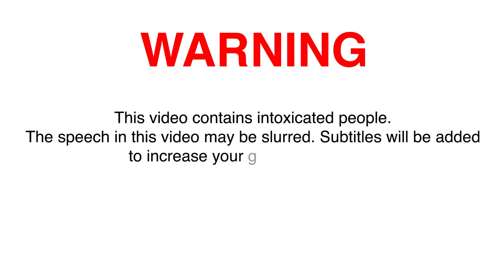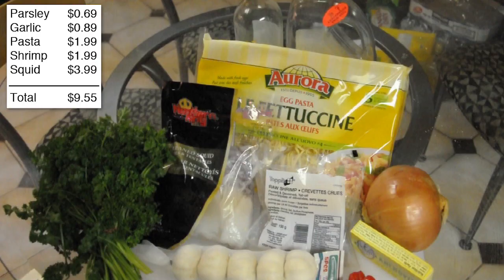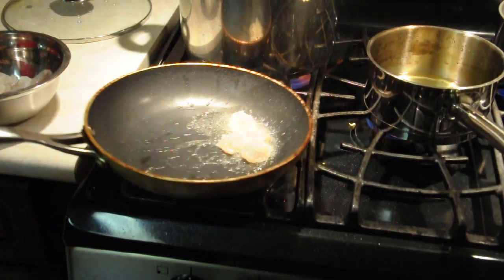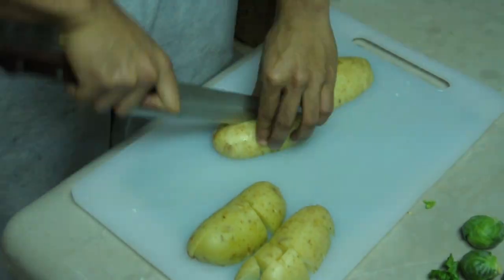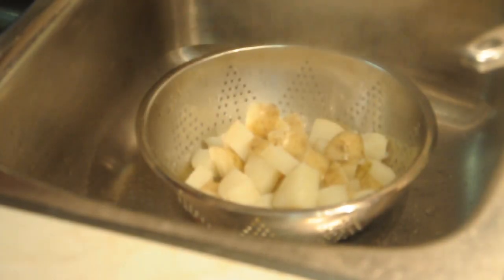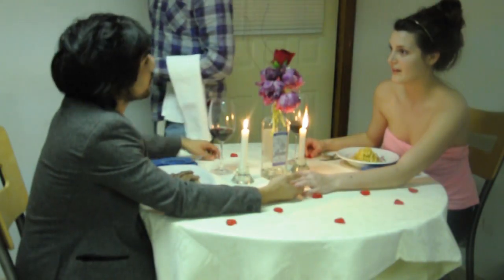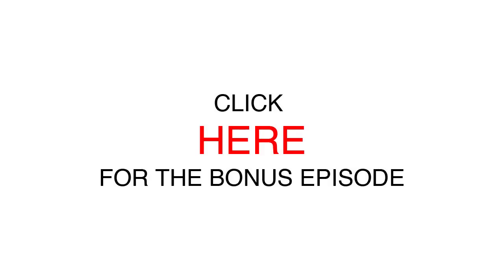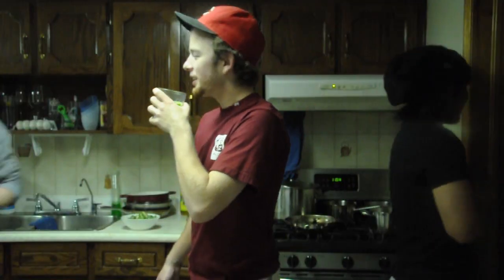Tipsy Valentines Day- CollegeEetz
Valentines Day a day towards lovers or yourself and a lot of food!

Seafood pasta By Steve- Egg Pasta, 2 Cloves Garlic minced, 1/2 Chili or Jalapeno pepper minced, Frozen shrimp, Cleaned frozen squid,(Calamari), any white wine 2 tbs, 2 tbs Oil, Parsley garnish
Method- Cook your pasta for 4 minutes, add shrimp to hot pan with oil for minute and a half than add calamari for another minute. Add Garlic and pepper, add wine let cook for 30 second strain pasta and add to pan right away. s. Add olive oil and toss for 30 seconds add your parsley and plate!

Steak- Any steak you desire, Brussels sprouts again any amount, 2 potatoes(white), 1 Lemon, 4 strips of bacon(keep fat), and steal garlic and parsley from the other dish :)

Method- Add garlic to shallow pan with a bit of olive oil an cook on low heat until garlic's cooked. Blanch your potatoes until cooked. Blanch Brussels sprouts for 4 minutes. Cook bacon in pan until crisp and keep fat. Mash your potatoes with garlic parsley and sour cream.  season steak salt and pepper add to hot pan with oil 3 minutes per side for med rare. Add Brussels sprouts to bacon fat add lemon juice until crisp. Slice your steak add potatoes on bottom than Brussels sprouts and steak on top :) Enjoy